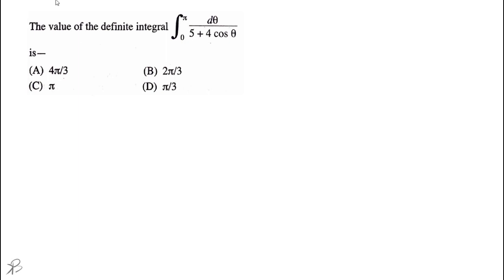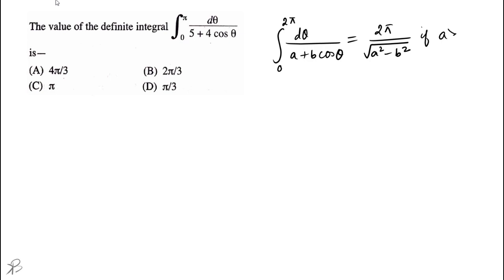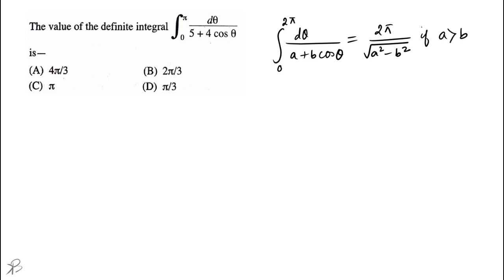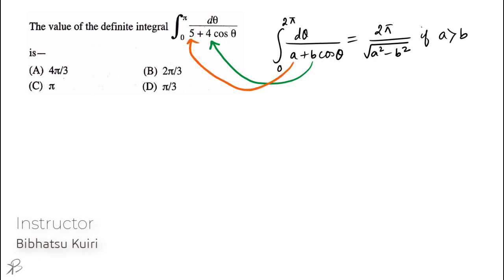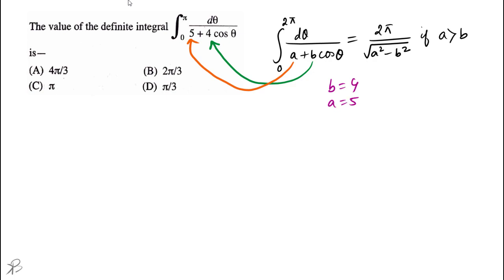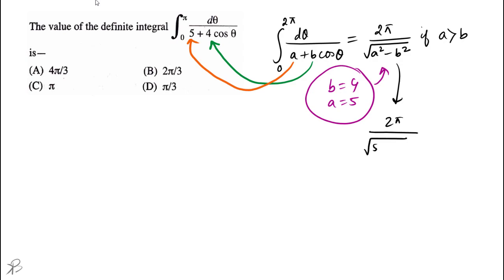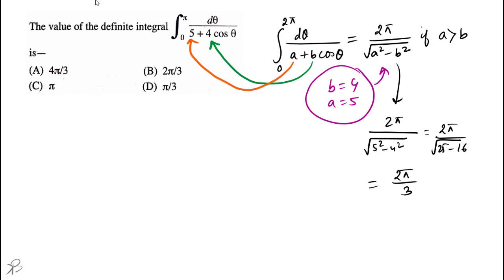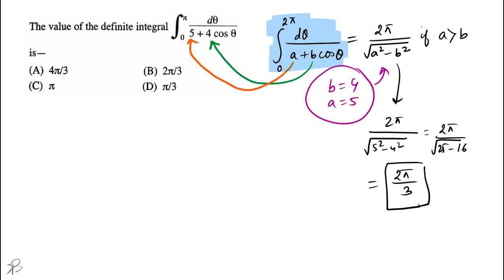CSIR UGC NET Physical Science June 2019 Solution Part B (Question =12/55)| Physics Plus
✔️Physics Plus Team | BK Production

👶 Hi my name is Bibhatsu, I studied at St.Xaviers College Kolkata, graduated from IIT Kharagpur. Then I went to IISc Bangalore to do research. In the meantime I have qualified the TIFR entrance exam twice(only a few are selected each time over India). I qualified JEST twice including a AIR rank of 34. I've also qualified CSIR UGC NET three times including a jrf rank of 94.I have good experience with competitive exams & interviews at best Institutes. With this channel I would like to share quality informative videos for everyone. Thank you for your support.

NET Physics
GATE Physics
GATE Physical Science
IIT JAM physics iit iisc
JEST Physics
TIFR Physics
net physics
net physics 2019 question papers with solutions
Physics Solutions